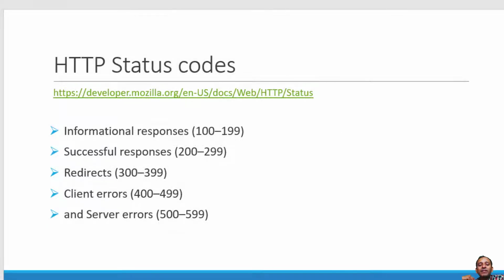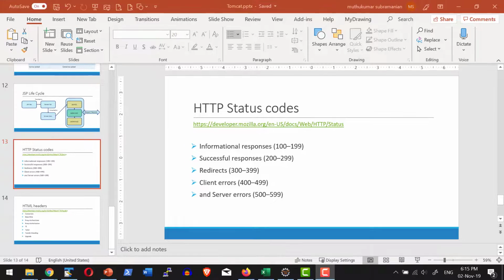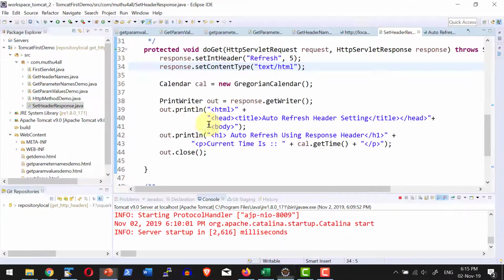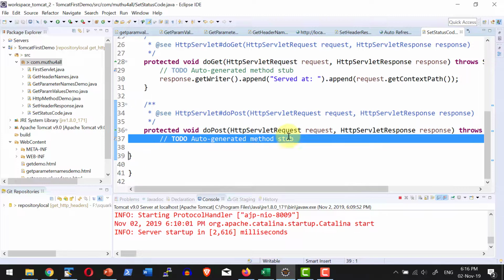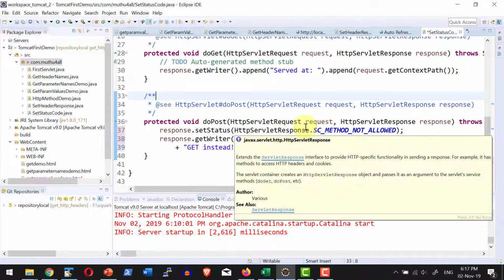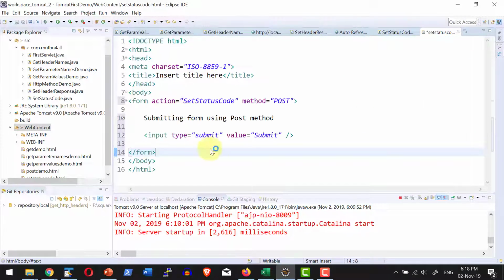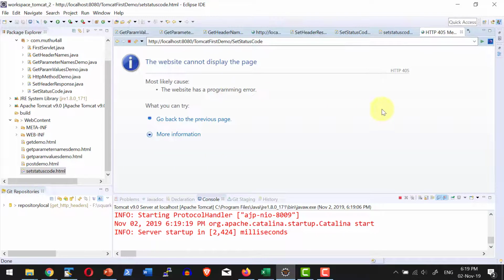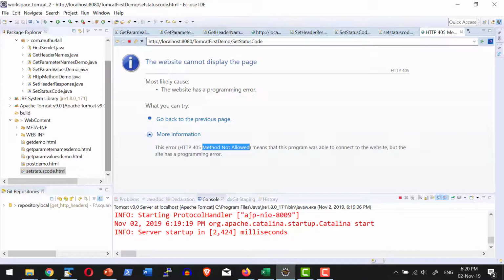Apache Tomcat - JSP - Servlet - set status code - Video 23